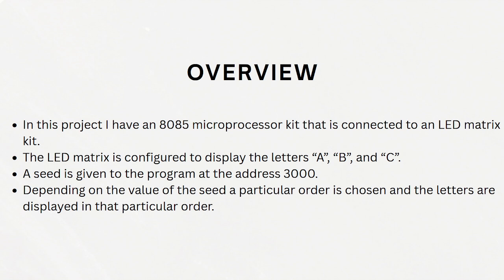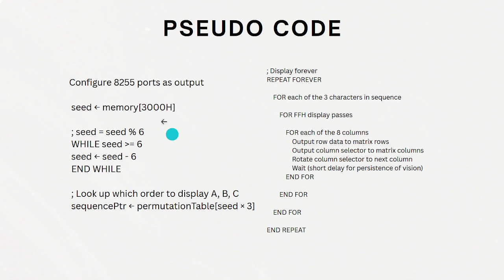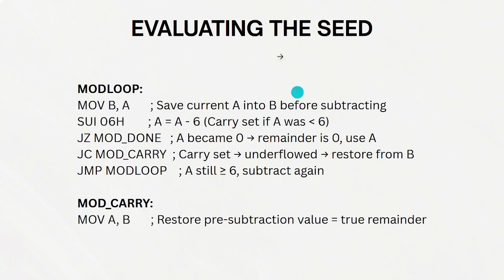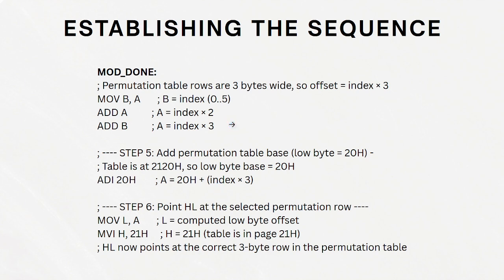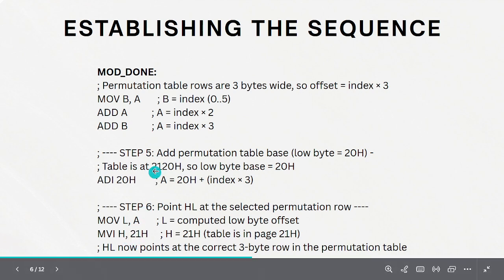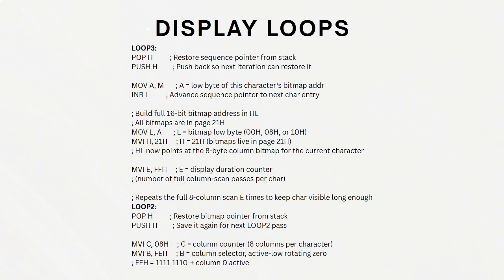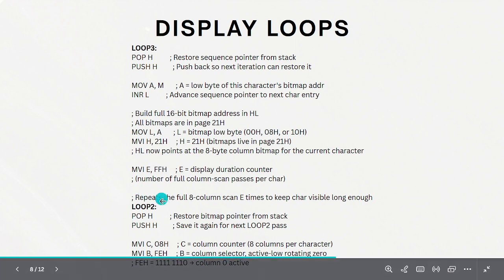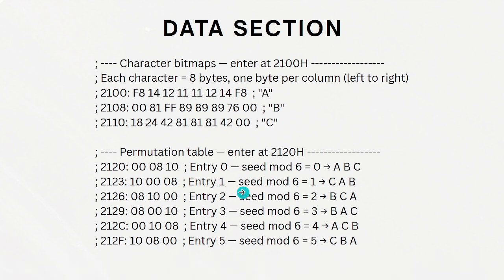PSEUDO RANDOM SEQUENCE GENERATOR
AMARTYAYA JYOTIRADITYA
Demo: